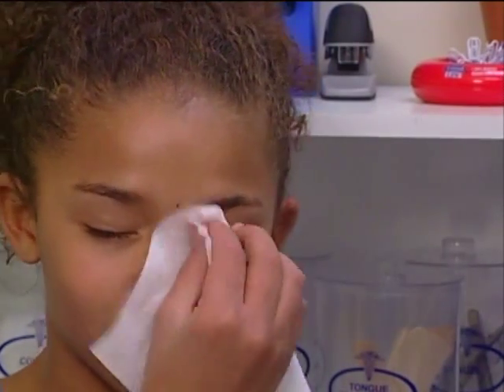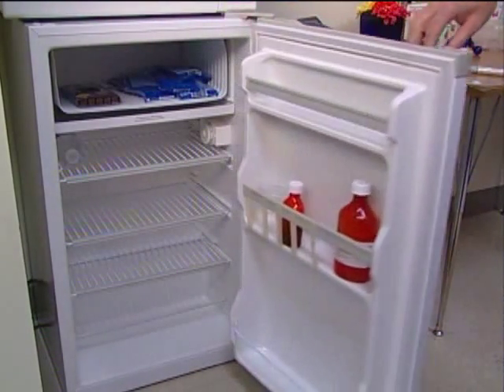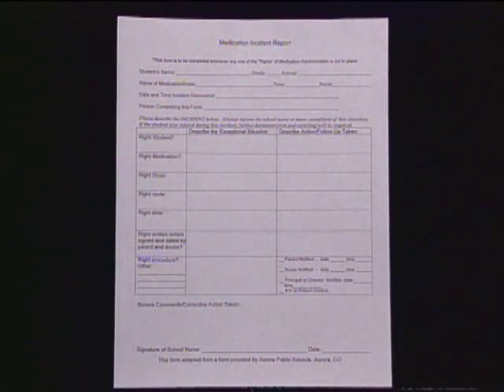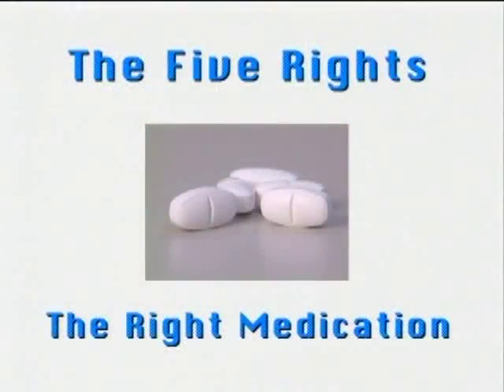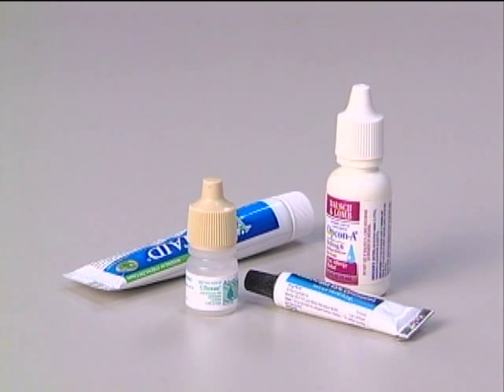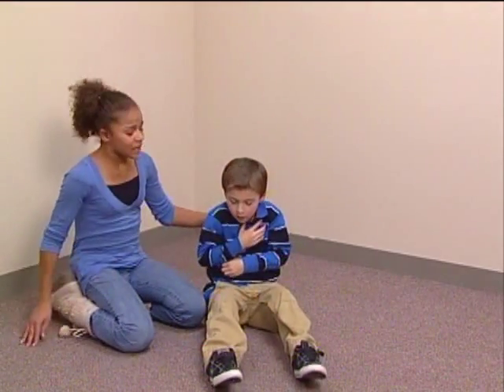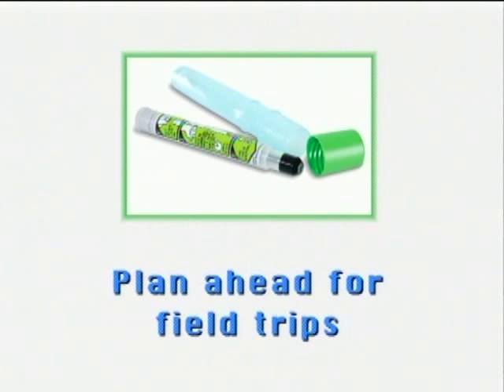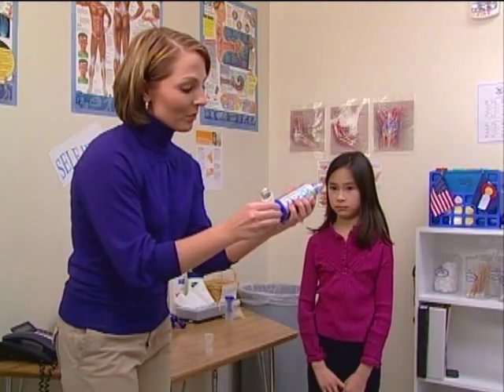Guideline for medication administration: Chapter 2 Forms of Medication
Guidelines for Medication Administration: An Instructional program for training unlicensed personnel to give medications in out-of-home child care, schools and camp settings